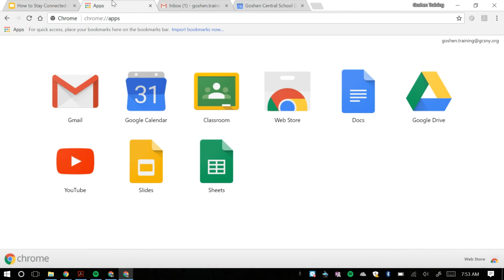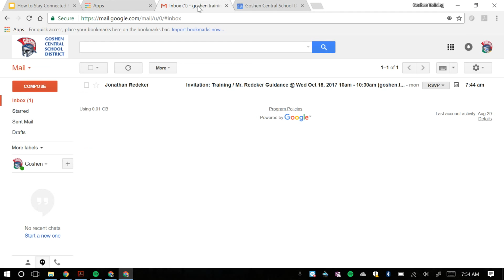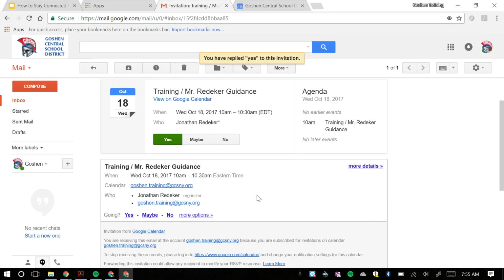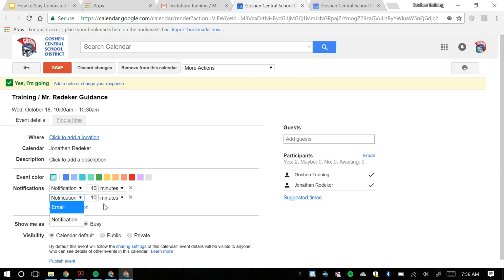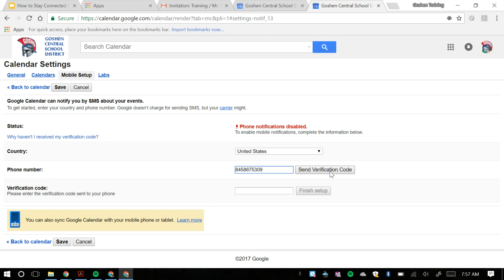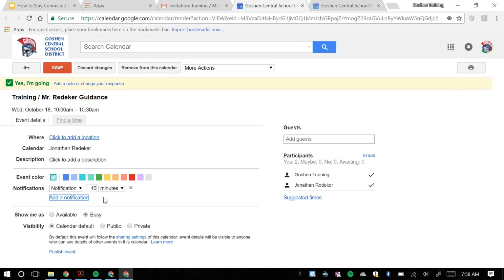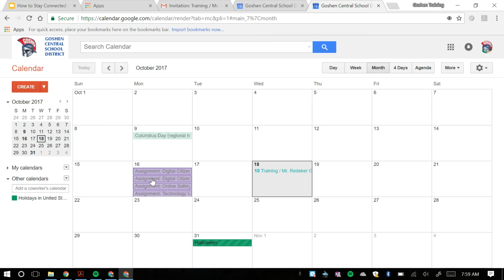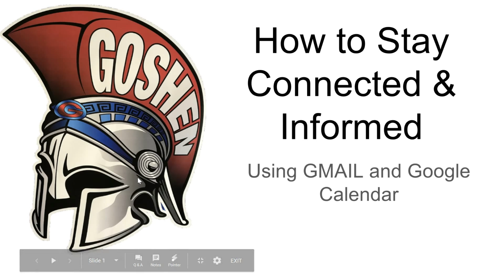How to Stay Connected & Informed GHS 2017